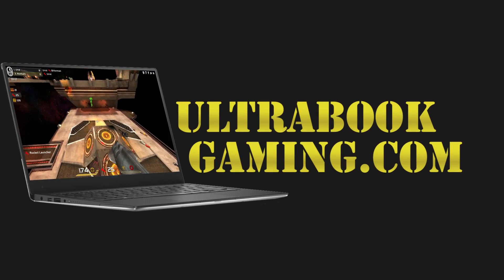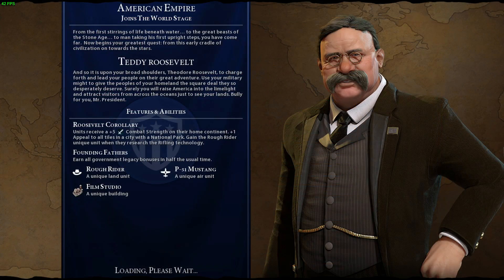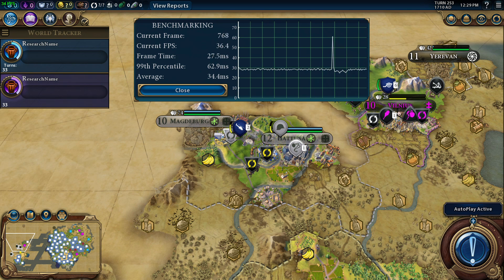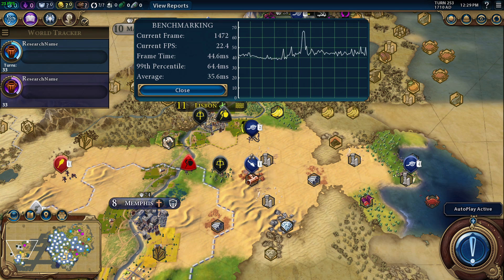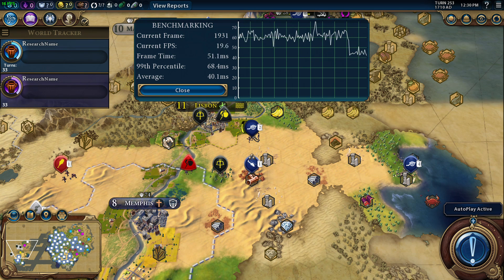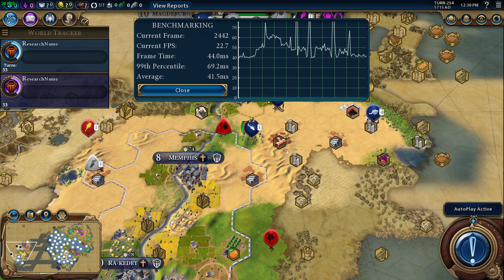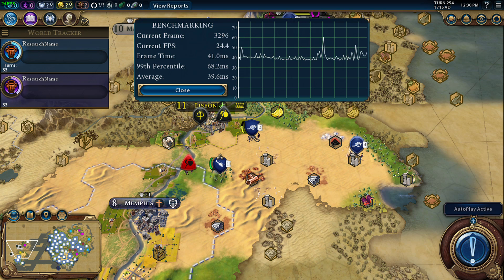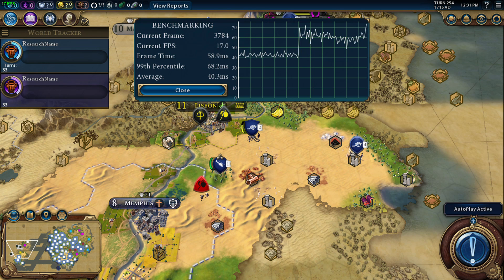Intel HD 620 Gaming - Civilization VI - i3-7100U, i5-7200U, i7-7500U, Kaby Lake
Testing Civilization 6 Benchmark mode running on Intel HD 620 graphics on an Intel Core i3-7100U 'Kaby Lake' processor, in a Dell Inspiron 15-5567 laptop.

The game was tested at 1366x768 on minimal detail settings.  Frame rates were in the 15-30fps range typically, which is okay for a turn based strategy game such as this.

Thank you to Intel for providing us with a Steam code for Civilization VI.

System Specifications:
2 x 4GB DDR4-2133
240GB SSD